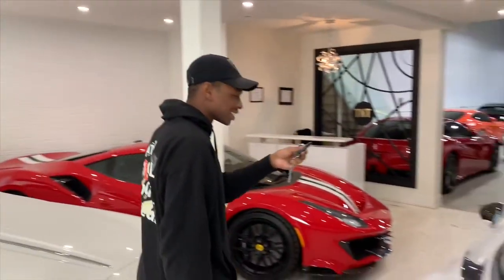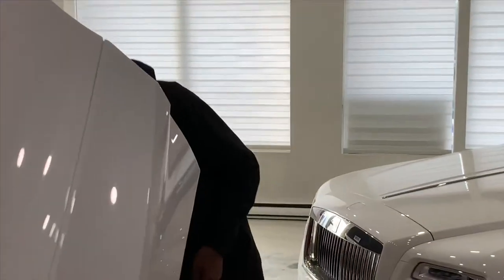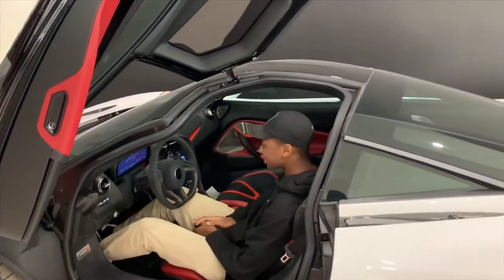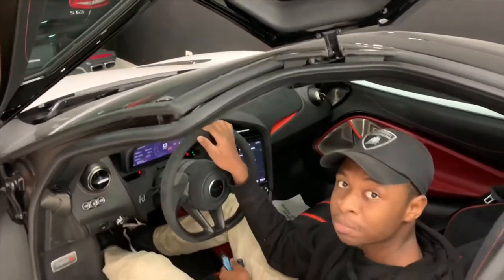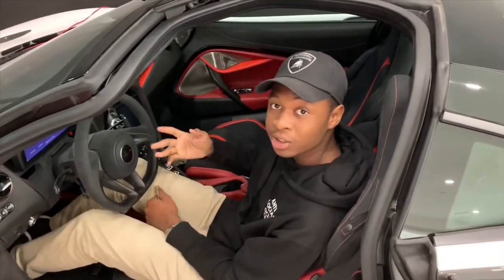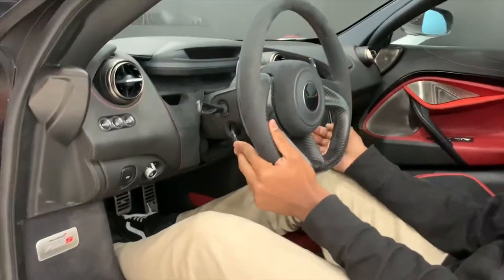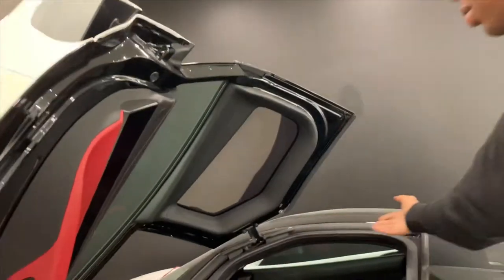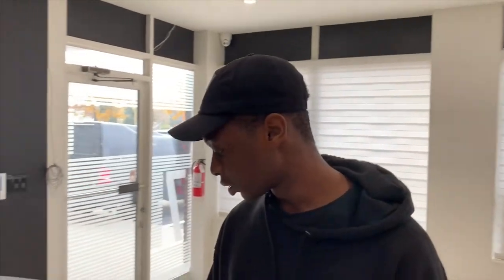UNPROFESSIONAL OPINIONS: MCLAREN 720S REVIEW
Hey guys, it’s been a while. Welcome back to the channel!!

We as a team have been working on a new segment on the channel called “unprofessional opinions”.

This is the first instalment of unprofessional opinions